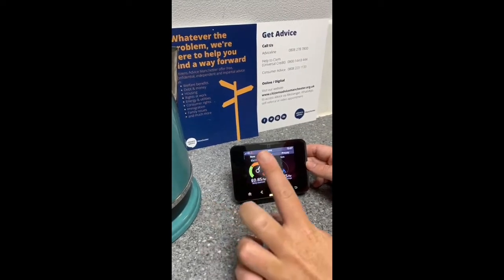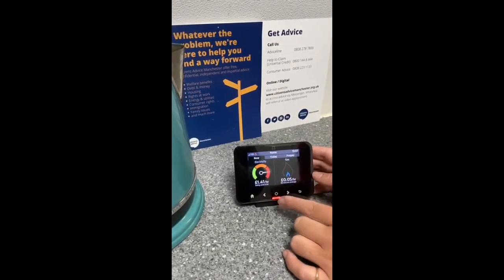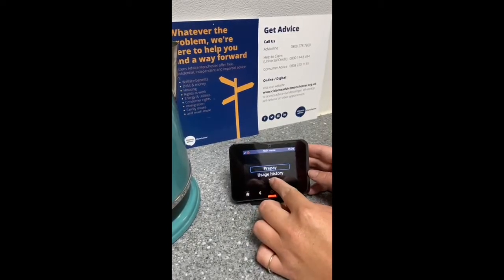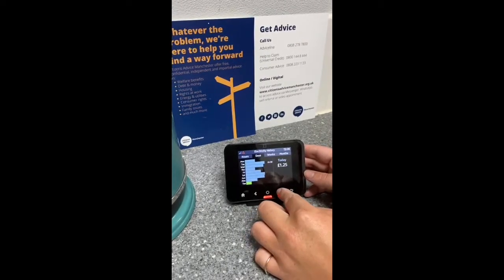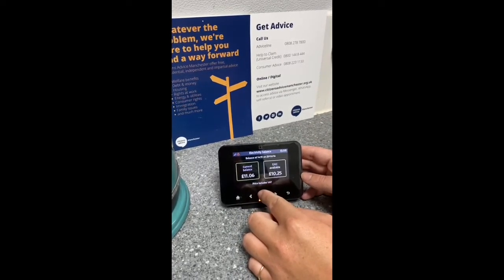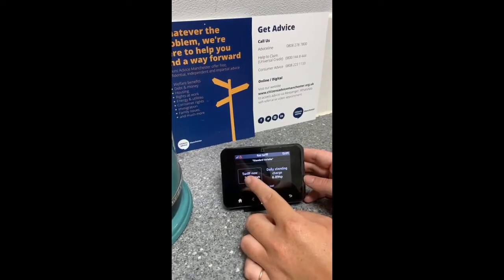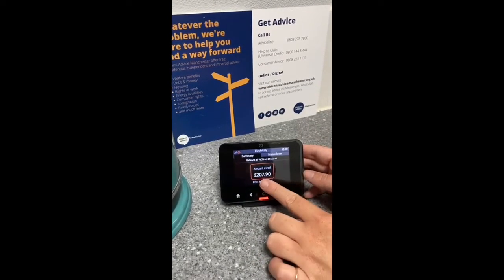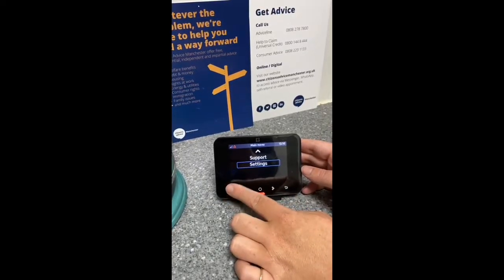How to use your Smart Meter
Our energy champion Jess gives us a handy demo and tips for getting the the best out of your Smart Meter.

Please note:

1) The device shown in the video is a demonstration device. In-home display and figures are for illustrative purposes only.

2) Energy suppliers offer different IHDs, which means yours may look different to your friend’s or neighbour’s. But IHDs should provide similar information and functionality.

3) Eligibility of AIHDs may vary.